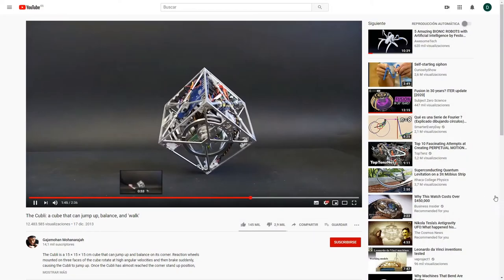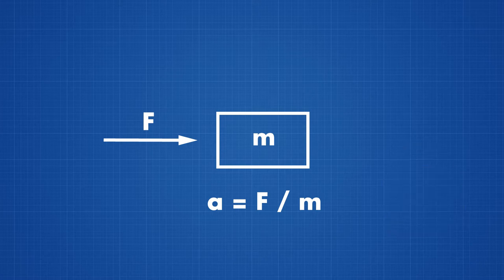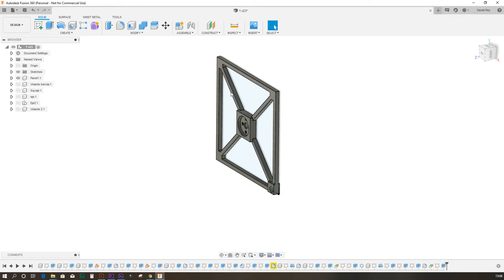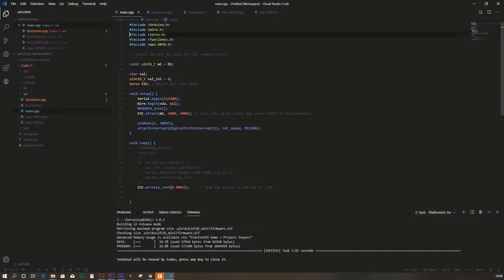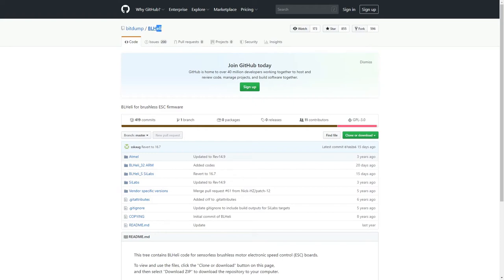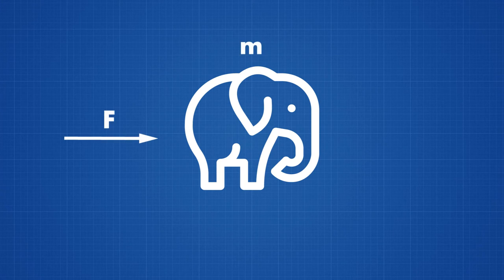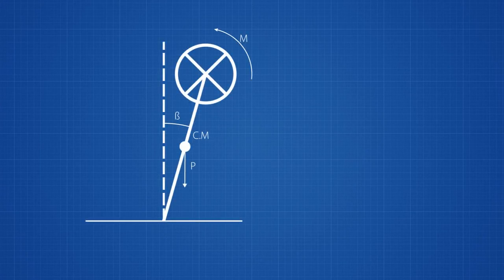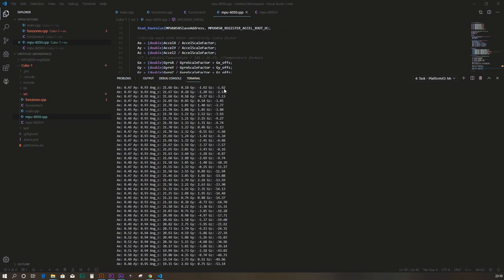Making a balancing cube - CUBLI inspired - Part 1: Setting up a 1 DOF test bench.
In this video series we are going (or at least try) to make our own version of the CUBLI, based on Arduino.

In this first part we will make a test bench to test the balancing capabilities of the system in only 1 degree of freedom.